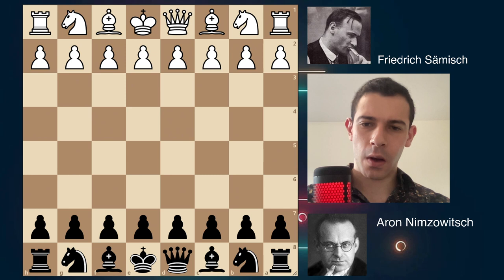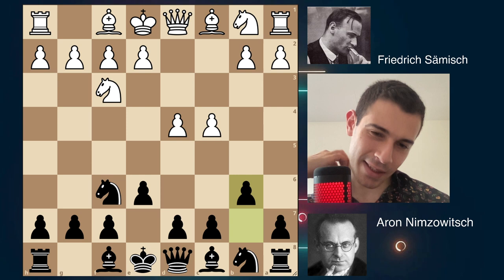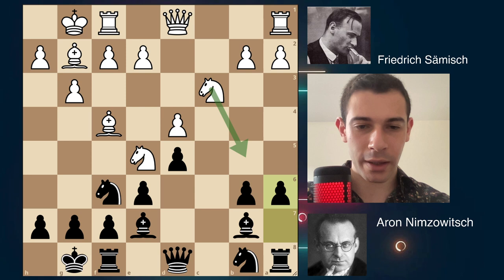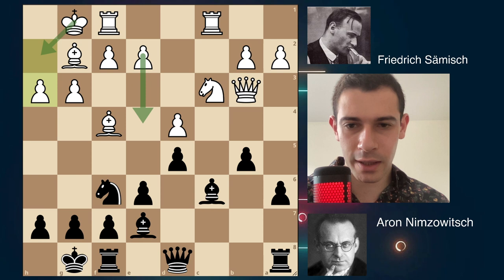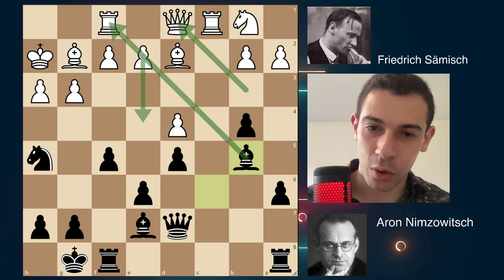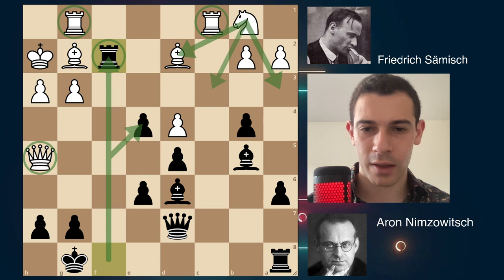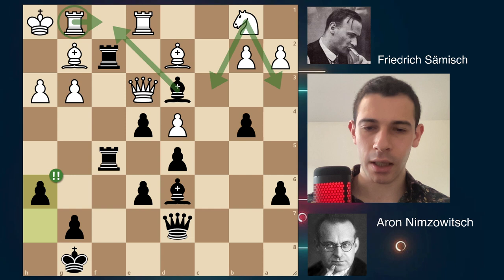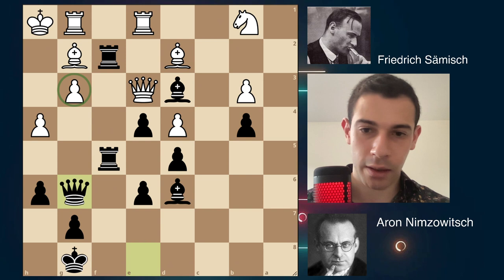The Immortal Zugzwang Game | Friedrich Sämisch VS Aron Nimzowitsch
Friedrich Sämisch VS Aron Nimzowitsch. Copenhagen 1923
Wassup guys!
You can follow me on lichess: JojoChess99
Have fun